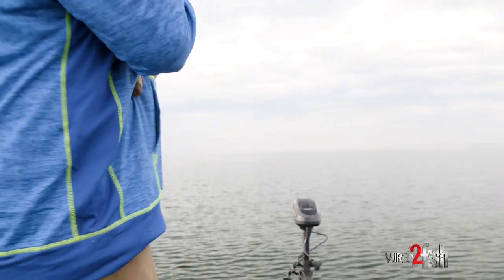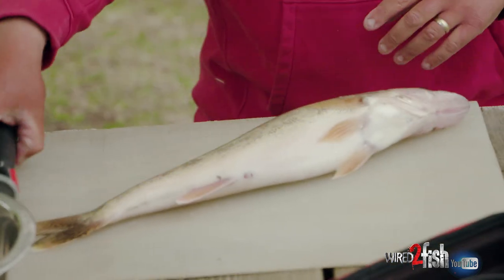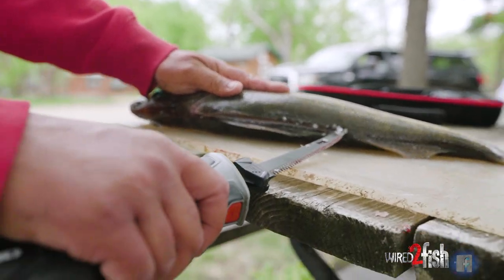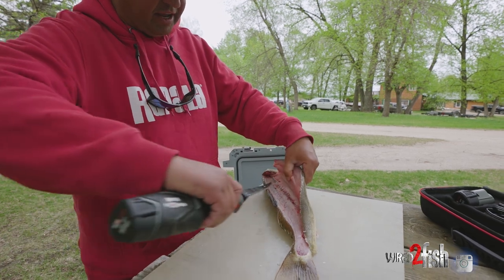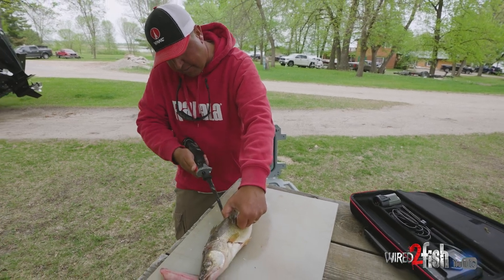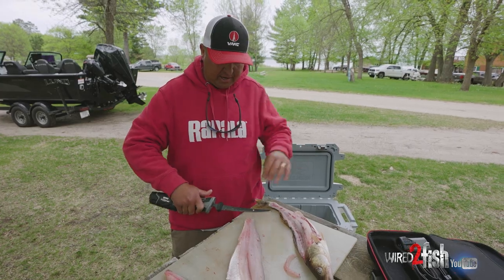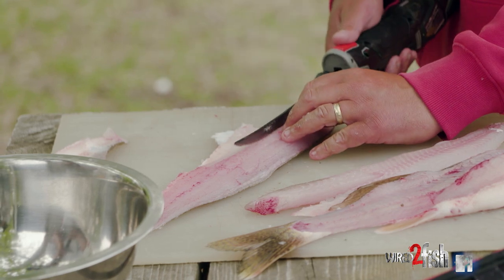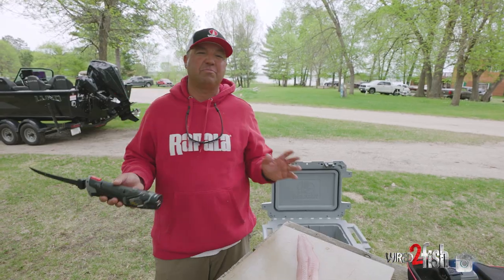How to Clean Fish with Electric Fillet Knives | "Around Rib" Cage Method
Electric fillet knives aren't a replacement for being proficient with a conventional fillet knife, but they make the process of cleaning fish faster, easier and produce superior cuts for most anglers. Professional fishing guide, Tony Roach, shares his method for cleaning fish with electric fillet knives. The process works for nearly all fish species from walleye, pike, and panfish, such as crappies, perch, and bluegills.

To start, Roach explains how he positions the fish on the cleaning table for an initial angled cut to increase meat yield. Next, he describes how to work the blades down the backbone. Instead of cutting through the ribcage and removing it later, Roach prefers saving a step by cutting around the rib cage to save time and extend the sharpness of the blades. Lastly, he walks through the process of skin removal.